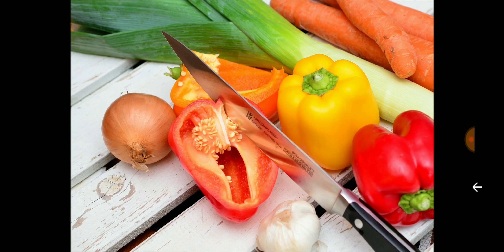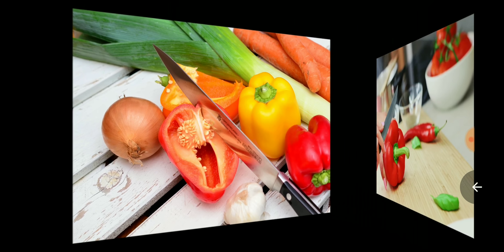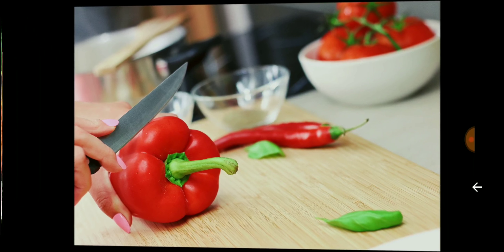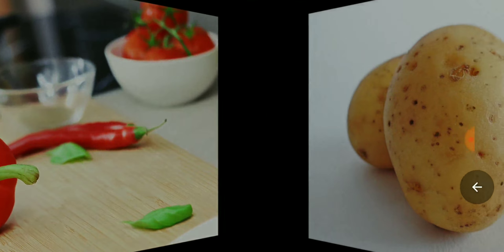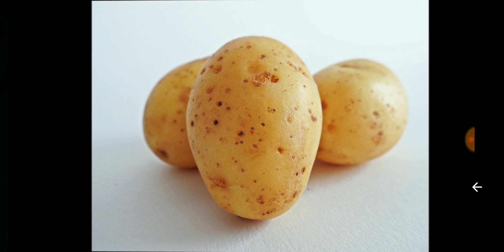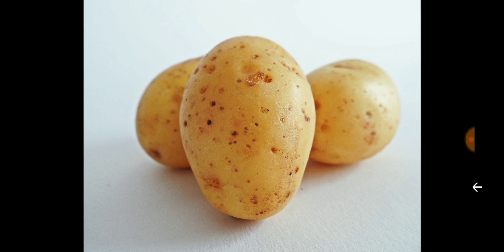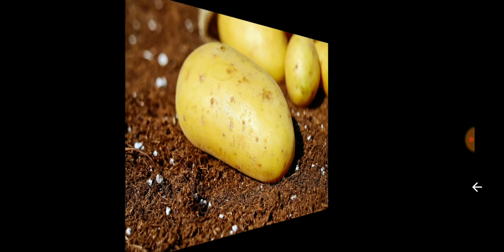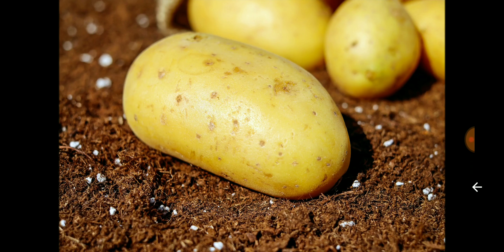Physical Touch Corrected Heart Palpitations (JSJ -My Experience)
Seeking Health Supplements?

Learning about the seemingly mystical energy pathways in our body and how they can help me and my friends and family achieve better health has been so incredible. As I stated in the beginning of this video so many things unknown to a western raised individual appear magical in ways that easily can excite me about the amazing world I live in.

"For the rest of my life?" Shocked by his Doctor. He couldn't shake how absolutely wrong it sounded to him. Why? Is this what health care is all about, taking their pharmaceuticals for my quality and duration of life? There has to be a natural way. It just didn't add up. This was the begining of Chuck's search into natural health. Many years later and much healthier through his own progressive health journey, he is currently a Certified Natural Health Practitioner. Chuck is currently working to complete his Naturopathic Doctor program through Trinity School of Natural Health and is motivated to share his knowledge with the world through his YouTube channel: SocoNaturalHealth.

There are so many supplements(vitamins) I am not exactly sure. Easily a handful after every meal. This took time. For me it was an easier choice over those other options. I always try to find supplements (vitamins) with no other additives. I try to take as few supplements  that contain sterate.

Not intended to diagnose, treat or cure any disease or illness. If you have emailed me a health related question please browse my YouTube channel to see if I have a video posted discussing it.  Also if after interacting with my Social Media accounts you have found the information useful and know someone who may also benefit from the info provided please it would help a lot if you shared the video or instagram post with them.

If you have a podcast, blog, radio show, YouTube channel and would like to have me as a guest feel free to message or email me and we can see what we can work out.

Lastly, if any of the information has benefited you and you would like to make a donation you can do so through PayPal.

For kids...